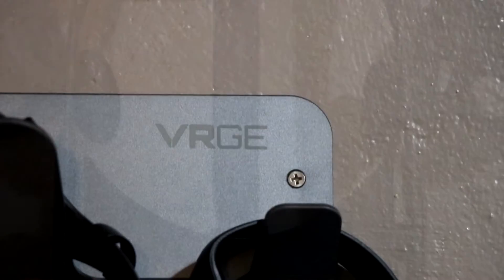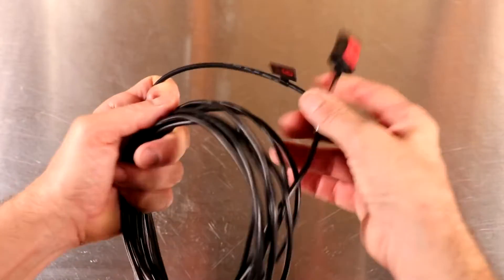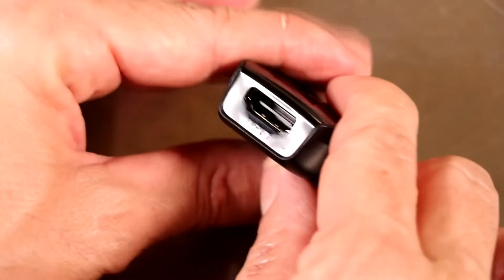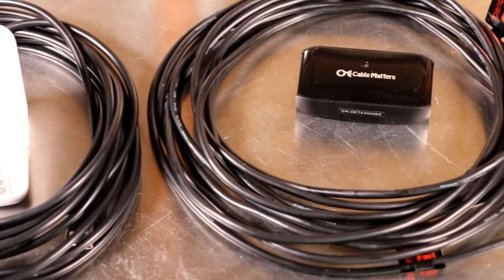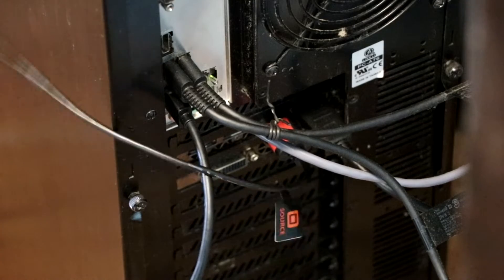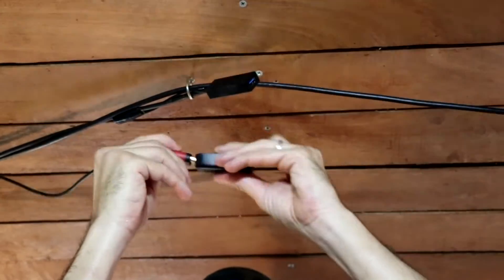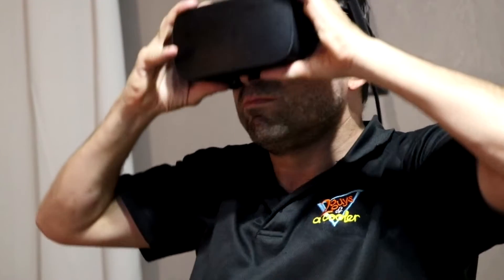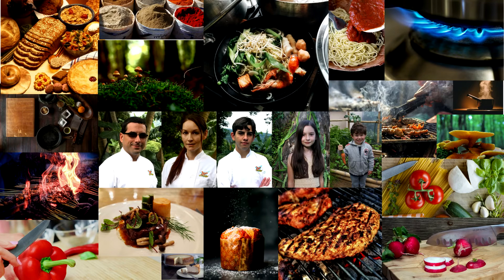Successfully Extending the Occulus Rift Cable to 30ft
Welcome to a mid week special video.  This video is all about extending the current occulus rift cable ab additional 15 feet.  As easy as this sounds this is actually quite challenging.  If you have any questions be sure to let me know..

By the way.  This setup has been tested for a 15 foot addition.  This may work for 20+ feet but I haven't tested that.  Here's what you need:

Oculus Rift

to extend the Occulus Rift cable by 15 feet:
15ft MonoPrice HDMI Cable
15ft UGreen USB 3.0 Extension Cable
15ft Charging Cable
Cable Matters HDMI Repeater
Plug for charging cable

optional:
Wall mount for VR Headset and controllers
VR Retractable Ceiling Suspension
Techflex cable management

Here's what you need to do.  "Plug the "source side" HDMI cable to your graphics card, plug the male part of the 3.0 cable to a 3.0 usb slot on your computer, and plug the charger cable to an outlet.  Next plug the "Display" side of the HDMI cable to the "Imput" side of the repeater.  Plug the mini usb charger cable to the repeater.  Next plug the occulus rift hdmi cable into the "Output Side" of the repeater and plug the occulus 3.0 usb into the female end of the 3.0 usb extender cable.

At this point you are all finished.  You can wrap the wires in "Techflex"  to make it more organized.  You can also use the suspension ceiling pulleys to take it up a notch.

In addition to the Cable Matters Repeater I also found that this one by Edola worked as well.  It does require an external mini usb power supply to work with the oculus rift.

Hope that helps.  Any questions leave them in the comment section below..

Accurate Thermometers

Eric